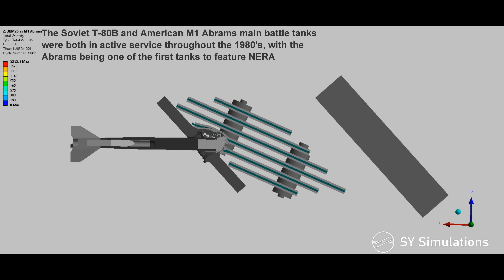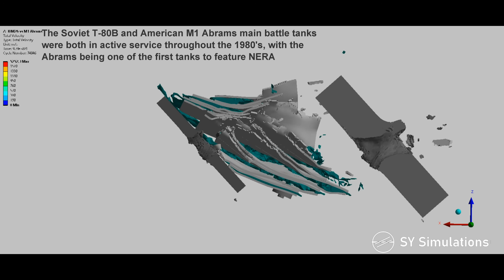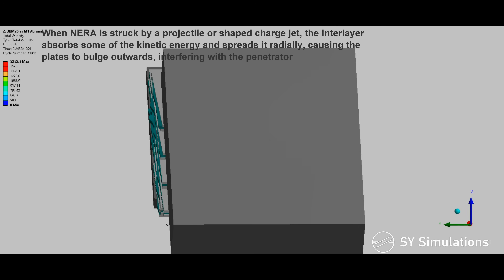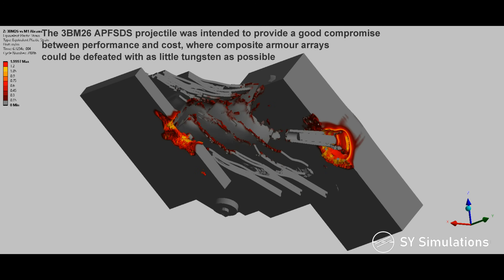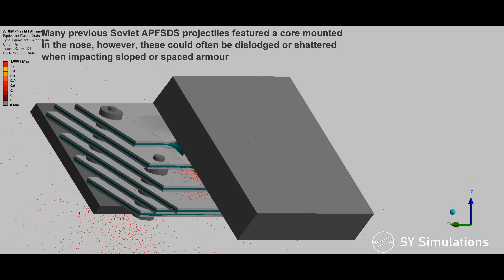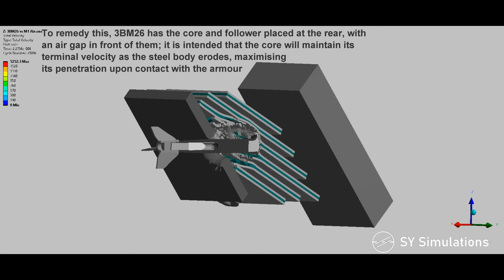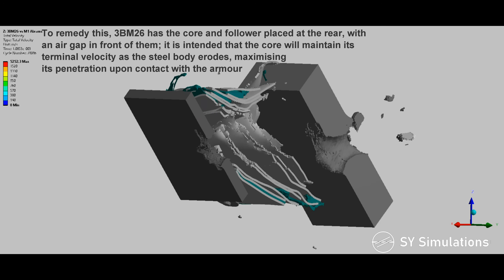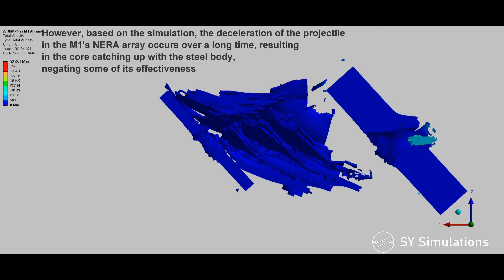T-80B vs M1 ABRAMS | THE MOST UNIQUE APFSDS vs NERA | 3BM26 Composite Armour Penetration Simulation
The simulation presents the unique 3BM26 APFSDS projectile impacting the composite hull armour of the M1 Abrams, at 2km.

The 3BM26 Armour-Piercing Fin-Stabilised Discarding-Sabot (APFSDS) projectile entered service in 1983, featuring a unique design with a penetrating core mounted in the rear, with an air gap in front of it.  This was done to avoid the issues that front-mounted cores faced, where they could be dislodged or shattered when striking oblique or spaced armour. Based on information on Tankograd (thesovietarmourblog), the core was also changed to a tungsten alloy (WHA) to increase its toughness and density over tungsten carbide. A steel follower rod is placed behind the core to increase its penetrative power. The air gap is to allow the core and follower to maintain their terminal velocity while the body decelerated during penetration. It is intended that they will only stike the armour once the body has eroded, maximising their penetration. A thin aluminium spacer has been placed in the cavity which acts to retain the core during transport and flight, but is not strong enough to impede it during penetration. The front of the projectile features a tungsten alloy penetrating cap to increase penetration and to prevent the steel body from shattering upon impact. Its quoted that 3BM26 can penetrate 420-490mm of Rolled Homogenous Armour (RHA) at 2km, at 0°.

*The M1 Abrams armour array in the simulation has been based on diagrams available online and is likely only representative of early M1 variants or their prototypes*. More modern armour arrays remain classified. Plate thicknesses have been approximated from the diagrams and materials inferred from similar armour packages. The Non-Energetic Reactive Armour (NERA) panels have been approximated as 5.5mm HHA - 5.5mm Rubber - 5.5mm HHA, based on pixel measurements from the diagram. The High-Hardness Armour (HHA) has been modelled with a 500BHN hardness, with the front 32mm plate being 400BHN RHA, and the rear 102mm plate being 300BHN RHA. These are approximated hardnesses as the true plate properties are not known.

Documents available online show that the hull armour of the initial M1 Abrams provided about 350mm of protection against kinetic projectiles. The 3BM26 manages to penetrate the array but without a singificant residual mass; the fuel tanks and internal armour plates may have been able to absorb the residual penetrator (if it struck to the sides of the driver).